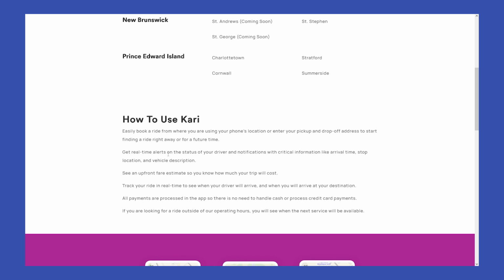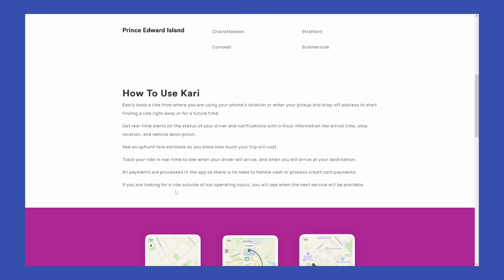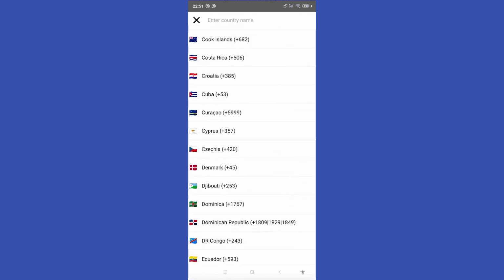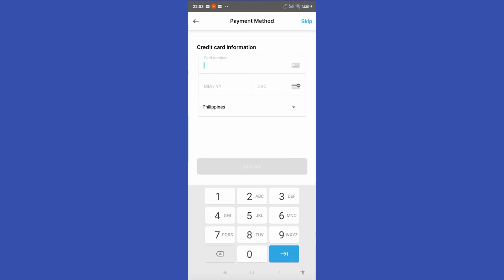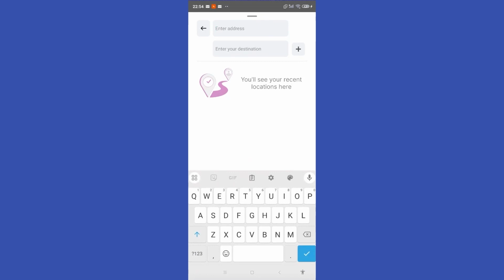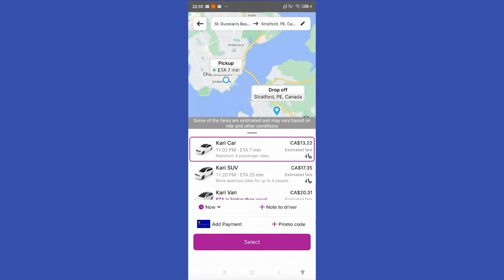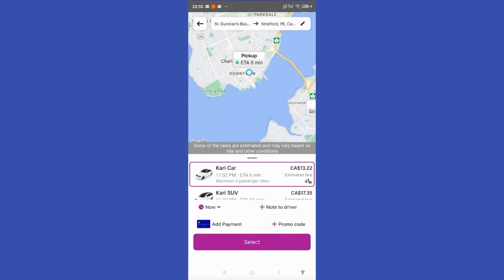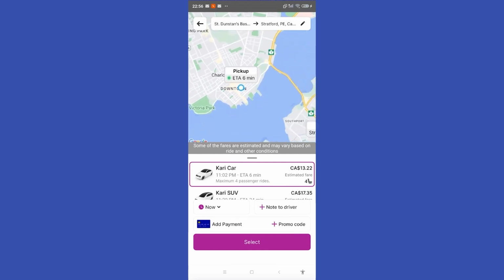How to Use Kari Rideshare App | Tutorial for Beginners (2024)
In this video I will show you How to Use Kari Rideshare App | Tutorial for Beginners (2024). This method is very simple and clearly described in the video, follow all the steps and solve your problem successfully!